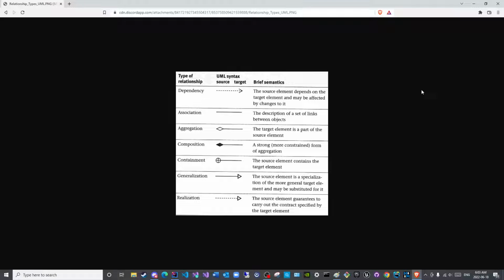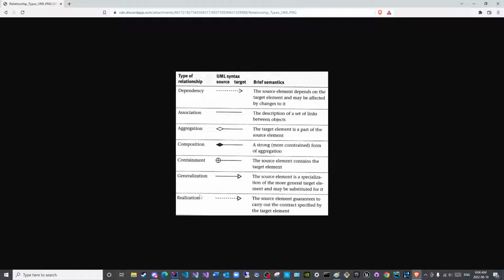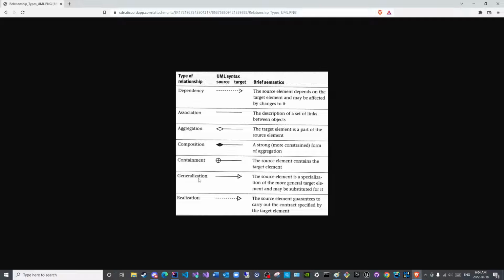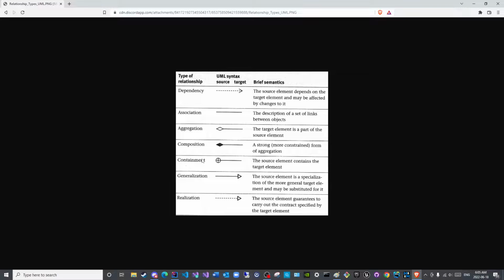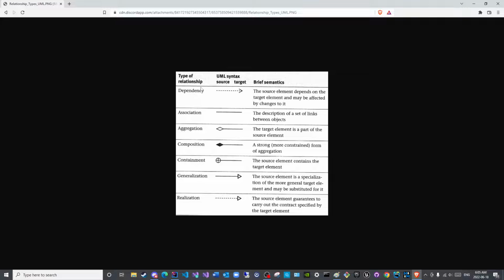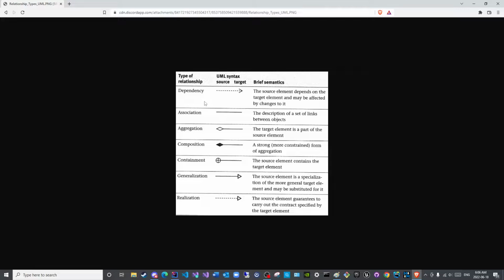UML Episode 06: Relationship Types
Contents:
The different forms of relationship within a UML diagram are discussed in this video.